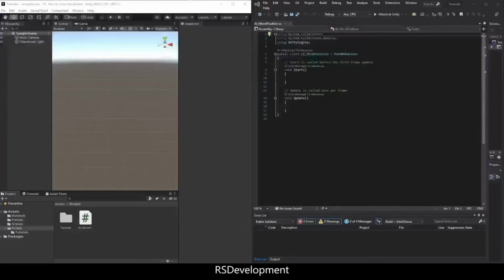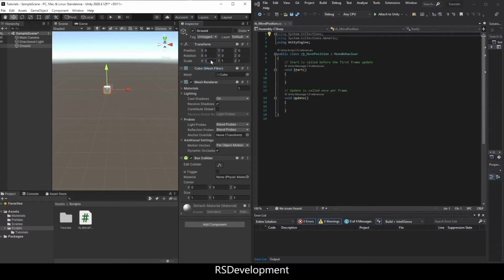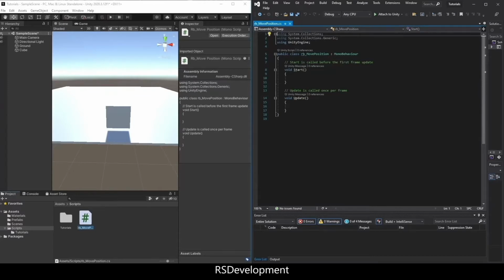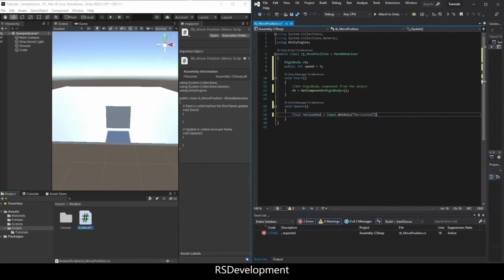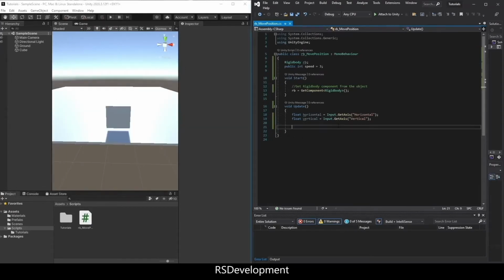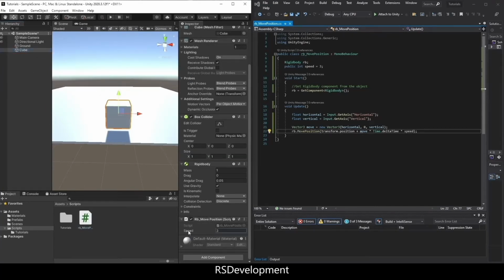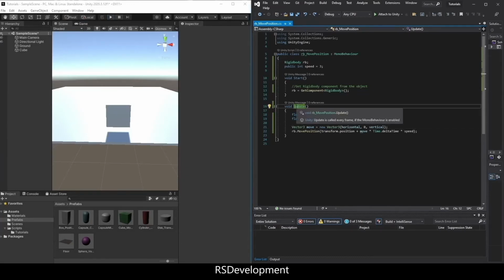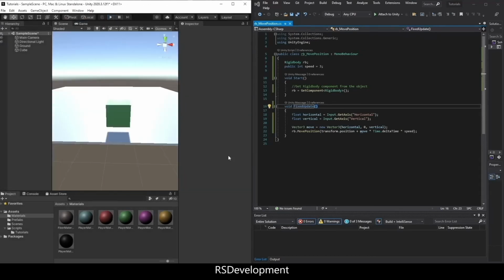Rigidbody.MovePosition() - Unity Movement Tutorial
Chapters
00:00 Scene and object setup
01:14 Using Rigidbody.MovePosition()
03:30 Quick fix
04:15 Demo